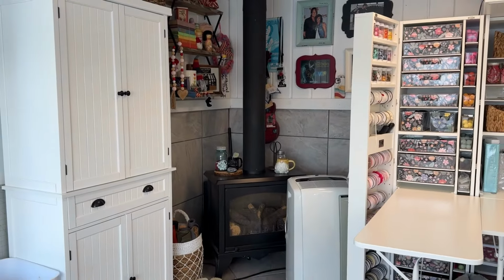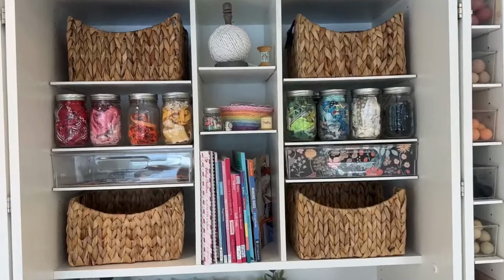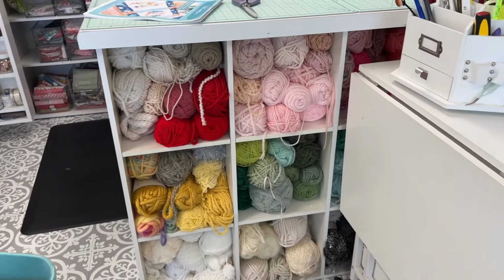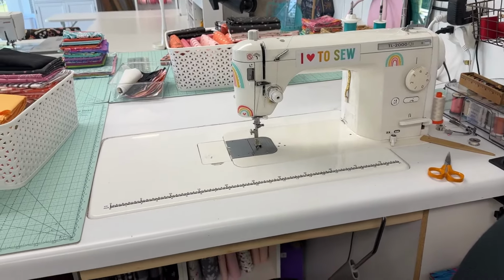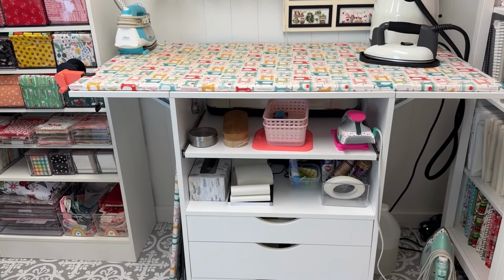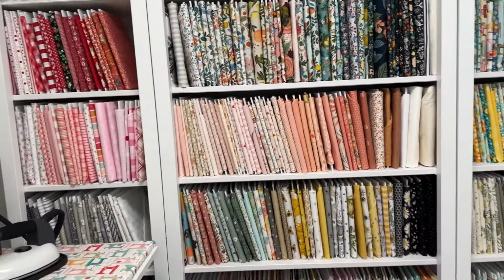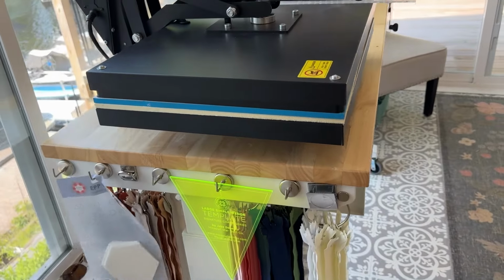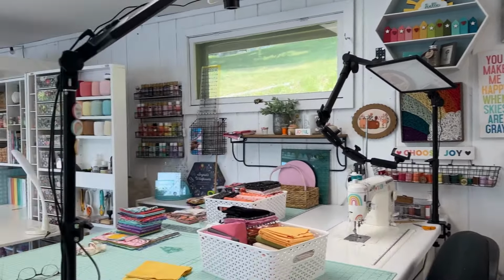Welcome to the craft cottage. Let’s take a look around before renovation begins!!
This is where I am lucky enough to work each day. This cottage was built in the early 1950’s. We purchased the property 6 years ago. When I saw the cottage I knew immediately that it would be my office.

Over the years we have made some cosmetic changes but now it’s time to really dig in and make some big changes to the space.

So come and take a look around.
And links I mention will be below!!
I can’t wait to share this journey with you!!